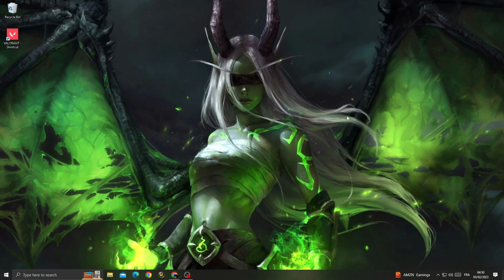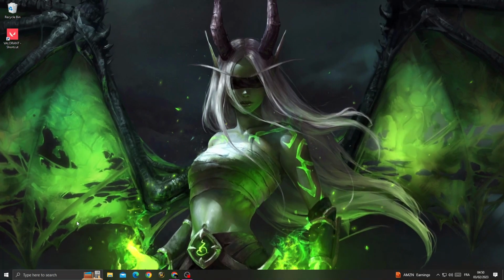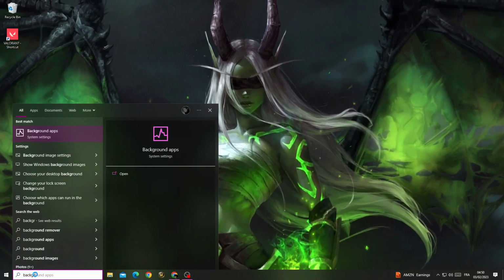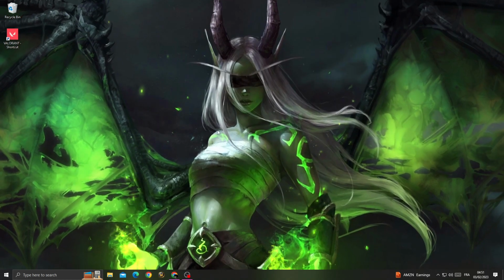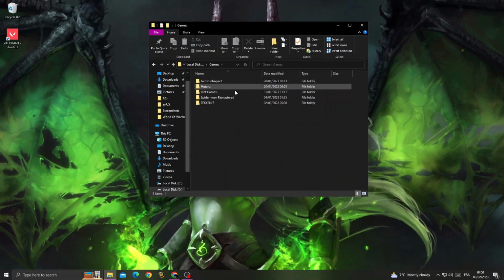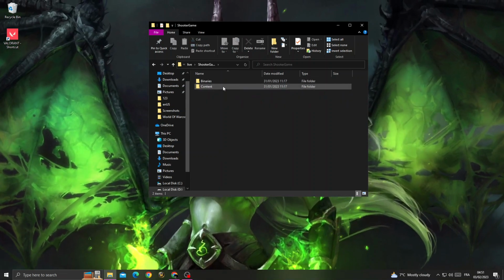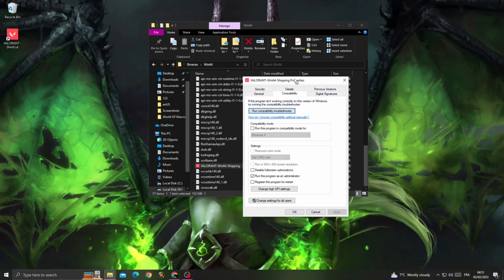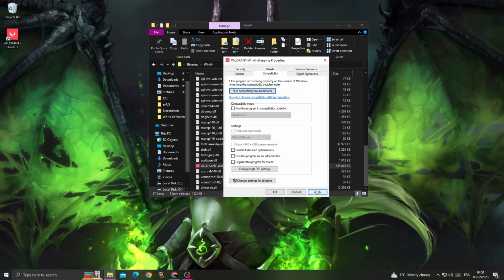VALORANT How to Fix Freezing / Stuck when alt tabbing WINDOWS 10 / 11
in this video we discuss :